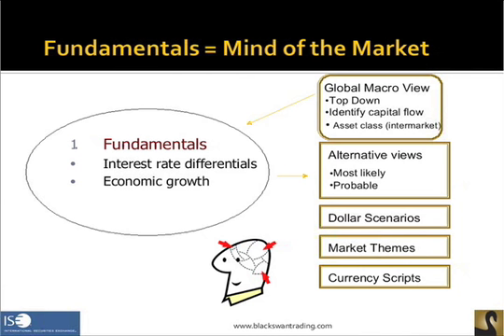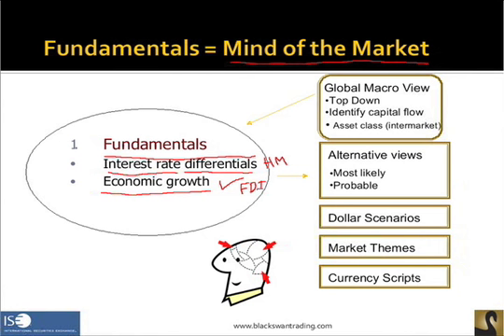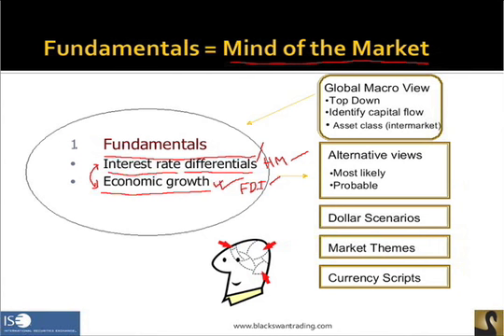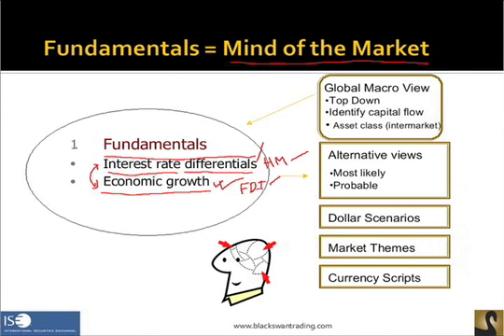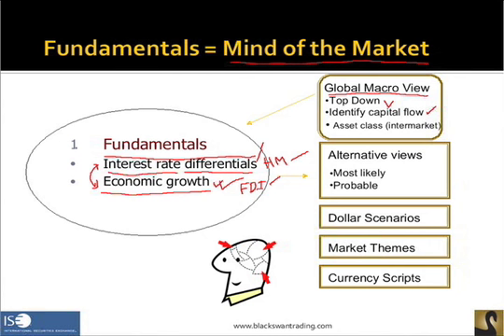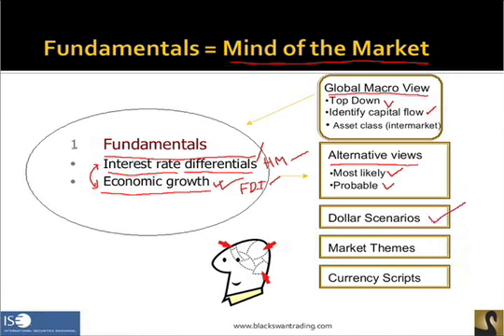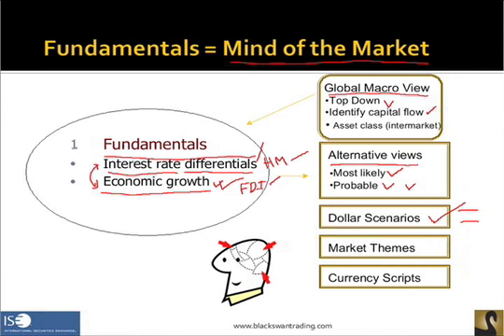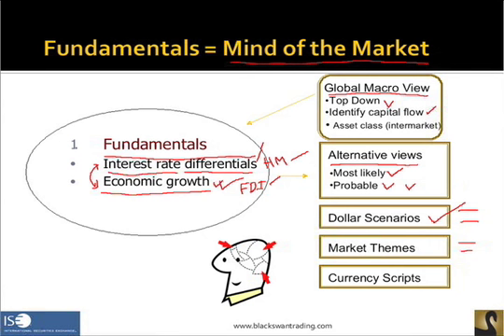Pt 2 Jack Crooks on "Building a Framework for Trading the Currency Markets"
Overcome by information overload? What should investors be paying attention to when setting up their trades? Join Jack Crooks, founder and president of Black Swan Capital with over 20 years financial advisory experience, as he shares his unique approach to trading the currency markets using FX Options. Jack will help you focus on what matters, including understanding the big picture (business conditions), consensus expectations, market sentiment, degrees of speculation and price action. FX options can be an excellent trend trading tool for the average investor. FX Options can be traded through all options-enabled brokerage accounts, are cash-settled in U.S. dollars and have a European style exercise.